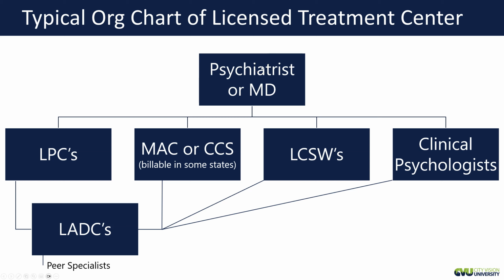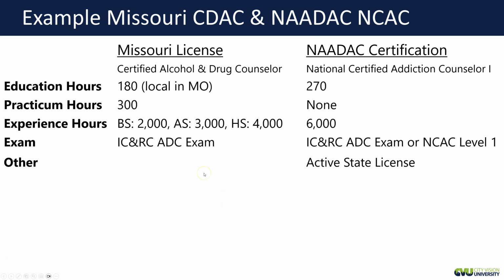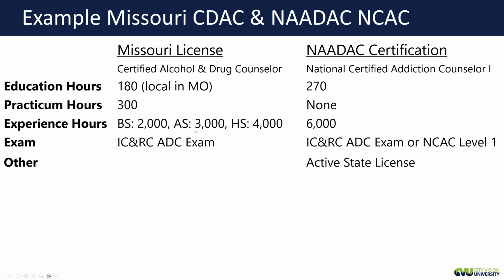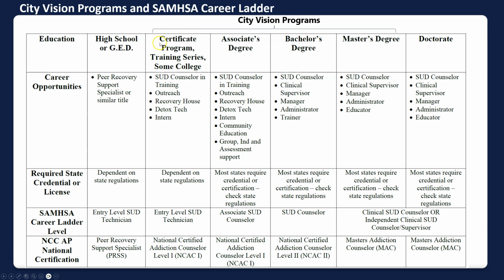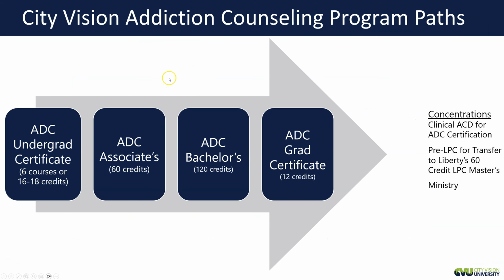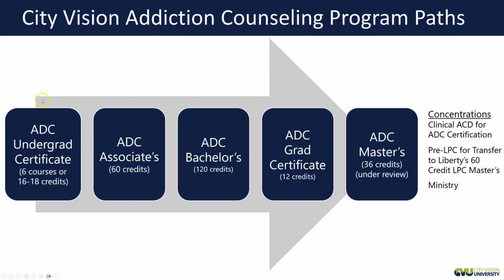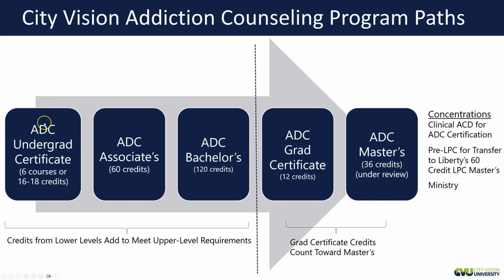Lesson 1: Introduction to Christian Addiction Counseling Course Overview